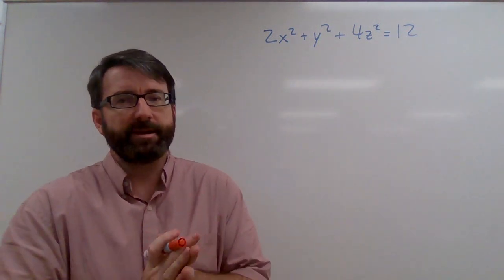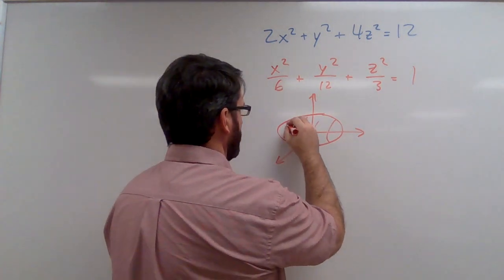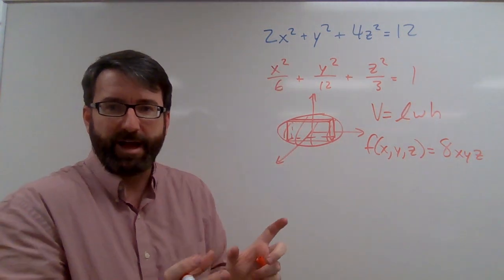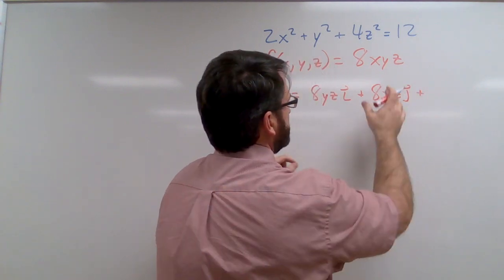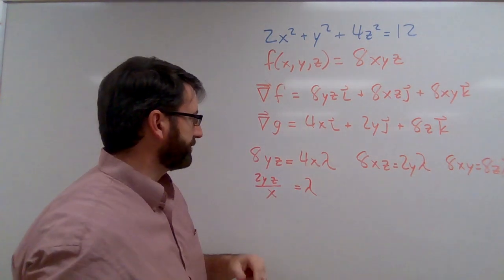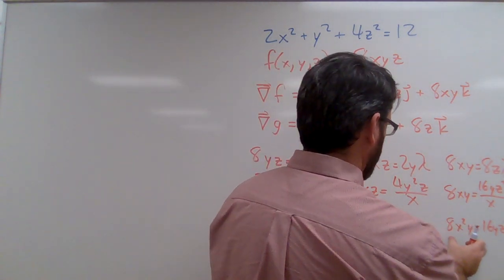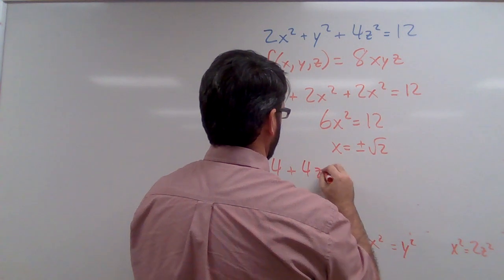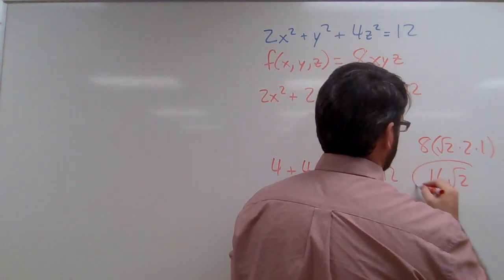Calculus 3 Final Review - 3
A rectangular box is to be inscribed inside the ellipsoid 2x^2 + y^2 + 4z^2 = 12.  Find the largest possible volume for the box.